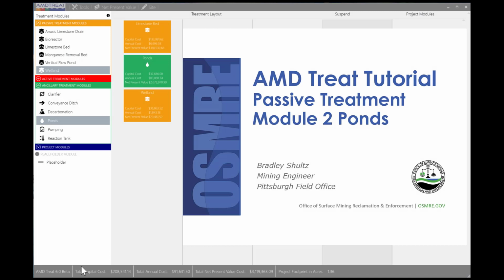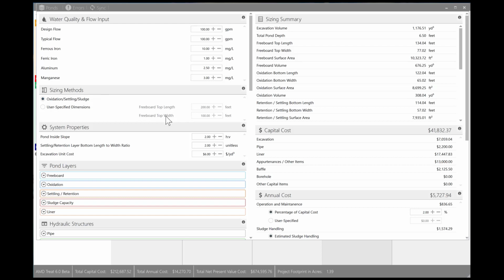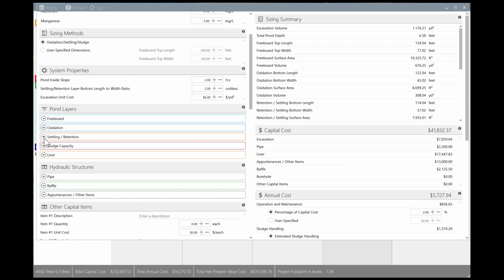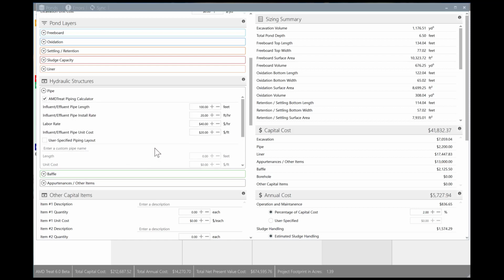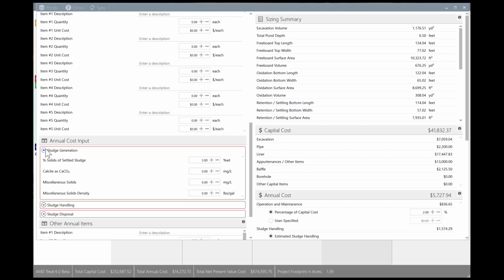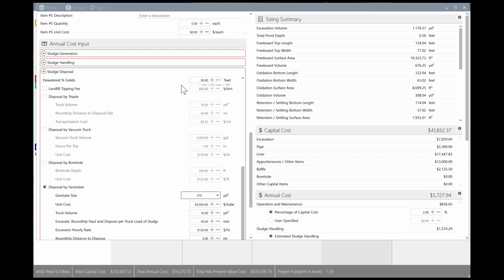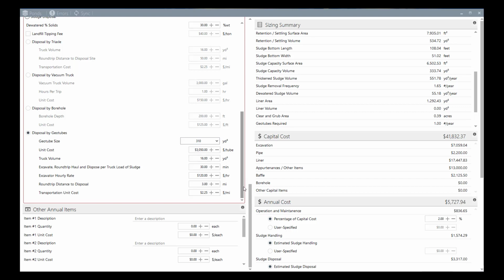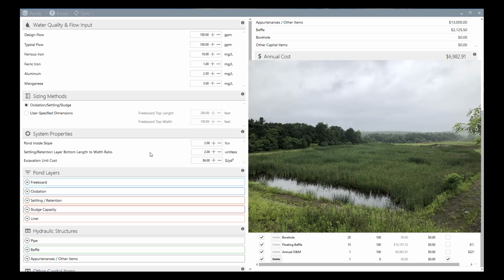AMDTREAT-Passive Treatment Tutorial Module 2 Ponds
Module 2 of the passive treatment tutorial utilizes the AMDTreat Ponds Module to provide clarification and solids precipitation of the treated mine water.  Treatment of mine water can be envisioned as an overall two-step process involving both chemical and physical processes. The second step is the physical aspect of allowing enough retention time for adequate precipitation of already oxidized metals along with accounting for sludge storage volume and sludge handling considerations. In passive treatment scenarios ponds are almost always chosen for this purpose. The tutorial first uses the design and typical flow rates along with precipitate concentrations to size and optimize the pond configuration. Next, pond layers and hydraulic structure options are discussed followed by sludge handling and disposal options that are selectively applied to the example treatment scenario.  Lastly, the module’s output parameters including a sizing summary, capital cost summary, and annual cost summary are explained and then utilized to develop a Net Present Value (NPV) determination for the Ponds module component of the example passive treatment system.

AMDTreat was developed cooperatively by OSMRE, PADEP, USGS, and WVDEP.